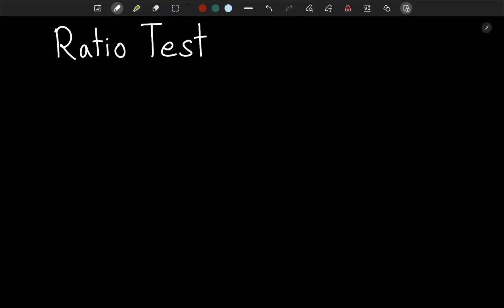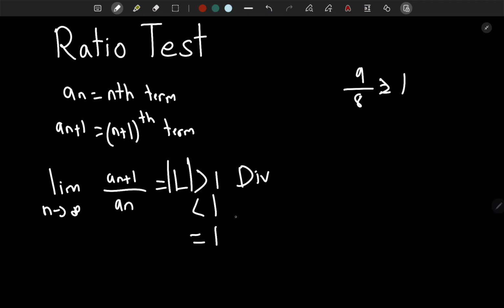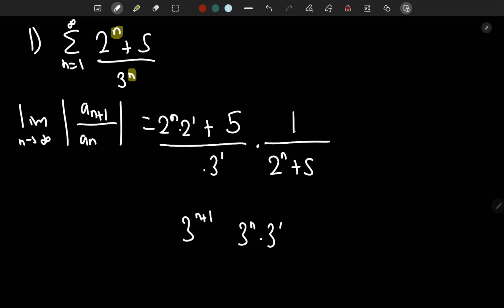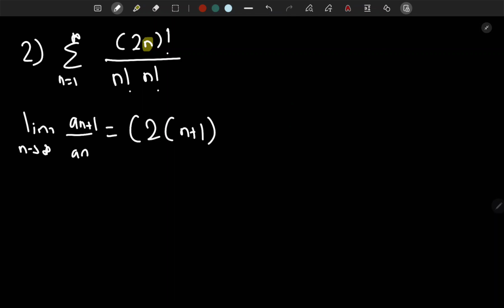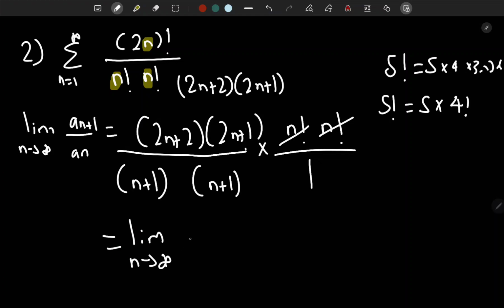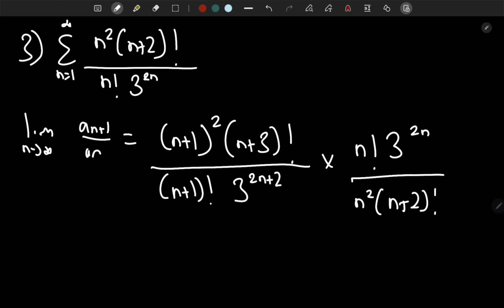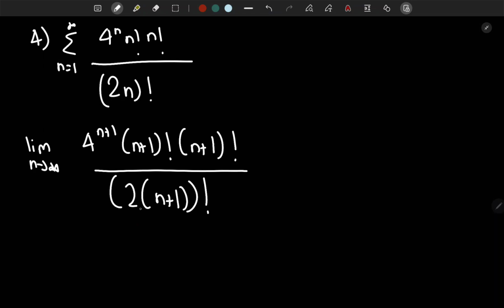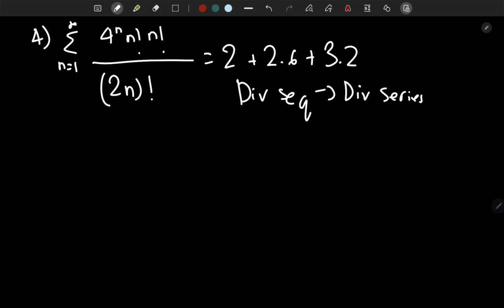Ratio Test | Convergence & Divergence | Calculus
Timestamps
00:00 Introduction
4:29 Question 1
8:50 Question 2
16:04 Question 3
20:28 Question 4